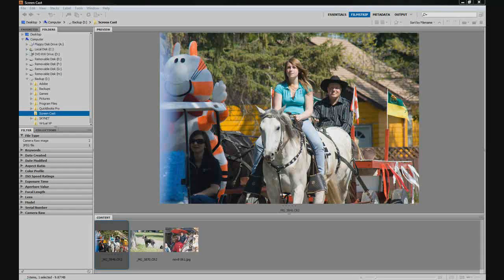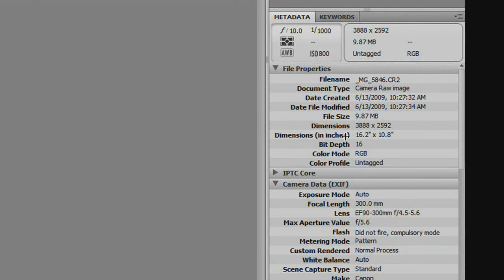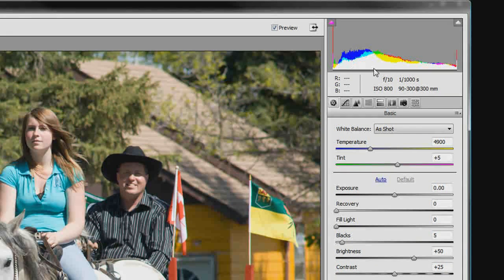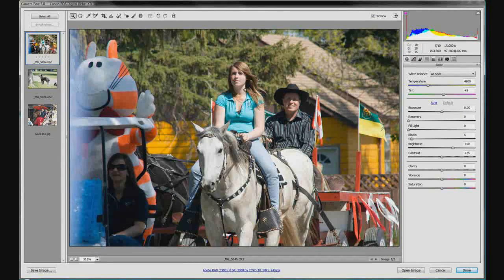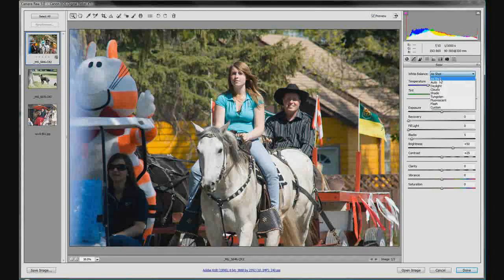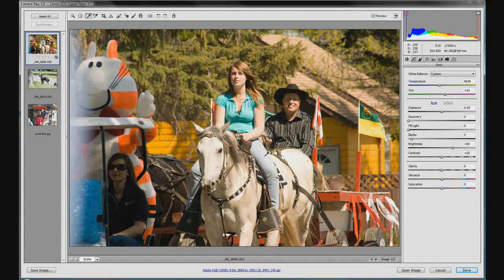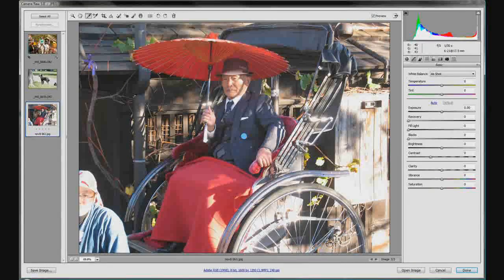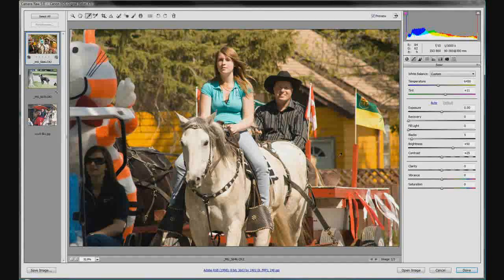Adobe Camera RAW for Beginners: Histogram & White Balance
Adobe Camera RAW (not to be confused with RAW picture format your camera takes) is a powerful tool for editing and tweaking your photography.